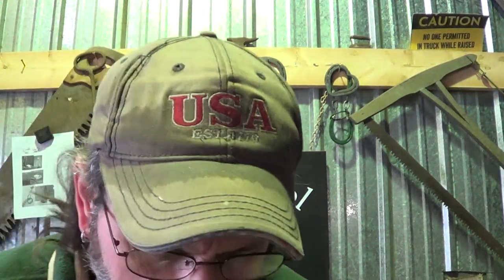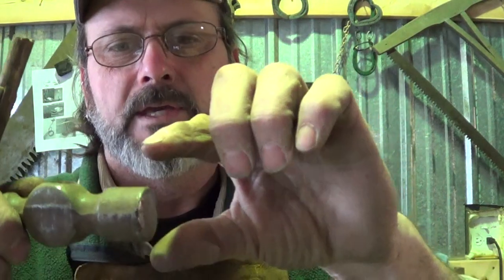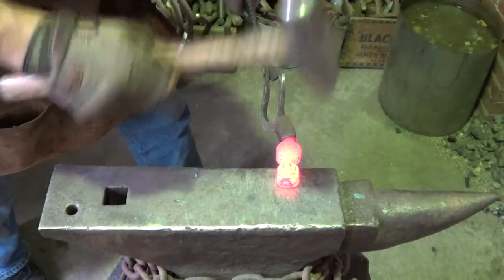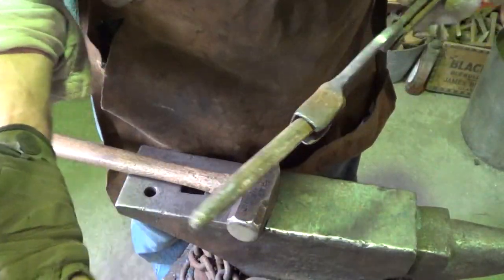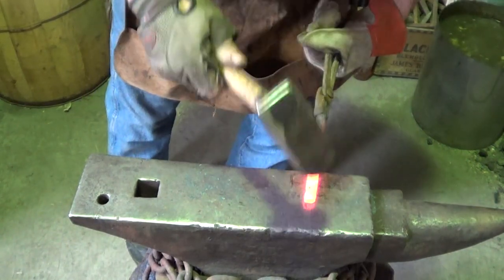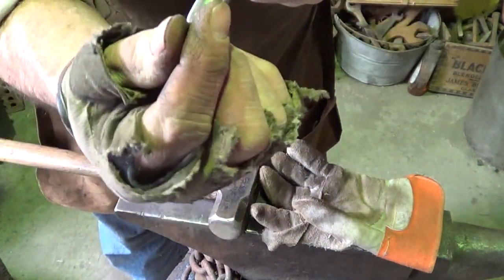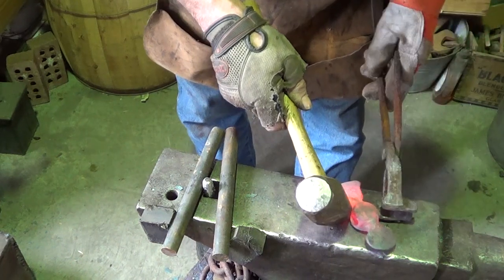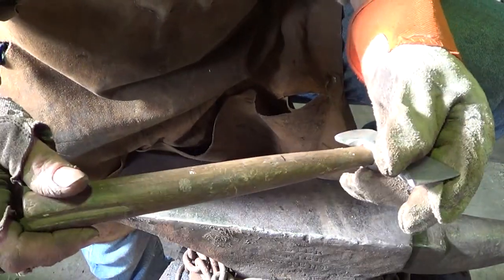Blacksmithing - Making a Texturing Tool From A Ball Peen Hammer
I needed to add fine texture to some small trees.  I take a ball peen hammer and make the tool I need